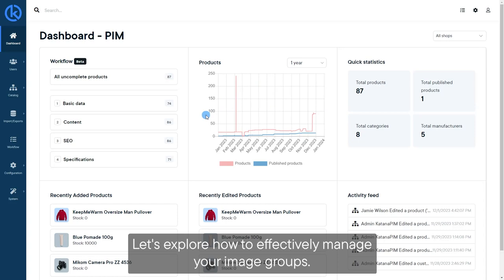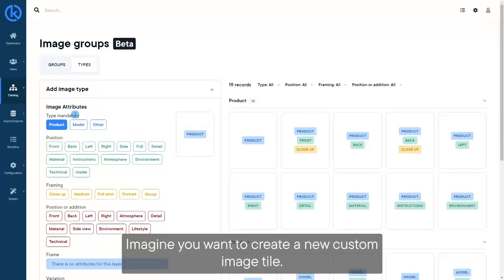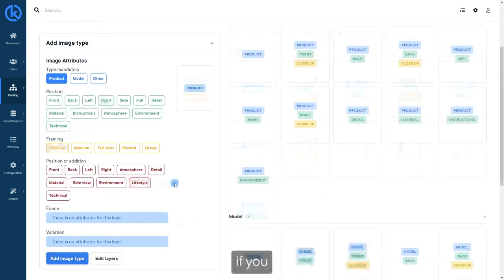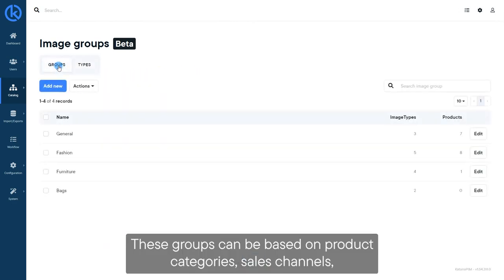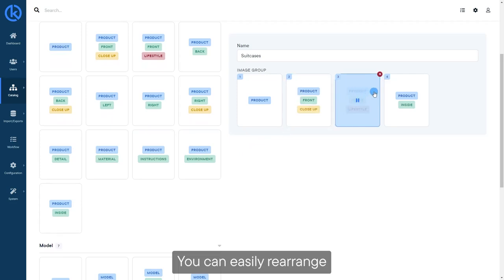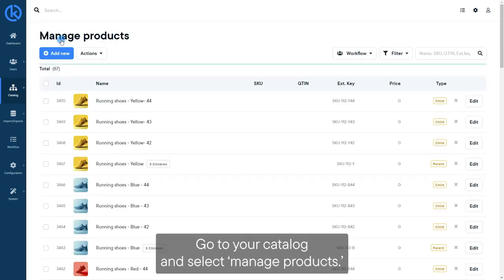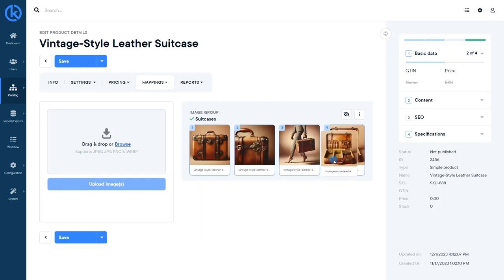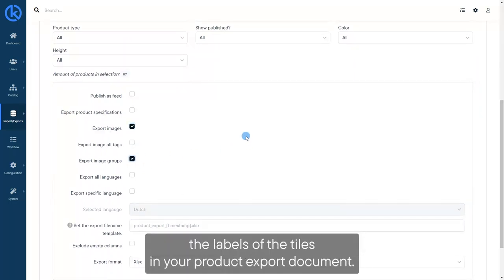How to manage image groups | KatanaPIM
Image groups in KatanaPIM offer a flexible, efficient way to manage and organize product images, important for businesses with a wide range of products. Key benefits include:

Customization: image groups can be precisely tailored to suit various needs, including different product types, categories, sales channels, and more.

For instance: electronics might have images focusing on technical specifications, while apparel could have front, back, and side views to showcase style and fit. At the same time, sales channels might have different image requirements:  for a marketplace like Amazon, you might need detailed, high-resolution images that comply with their specific guidelines, while you need another type of images for your webshop.

Consistency across platforms: image groups help you ensure uniform presentation across ecommerce sites, marketplaces, and catalogs.

Inventory management: this feature also helps in inventory management by allowing you to easily see what images are missing or need updating for each product type or sales channel.

Enhanced customer experience: you can easily provide comprehensive visual information for clearer product understanding, improving customer satisfaction and reducing returns.

Scalability: easily grow with your business, adapting to new product types and channel requirements.

In this video, we'll cover:
0:00 How to manage and create Image types and layers
1:26 How to create a new Image group
2:26 How to manually add Image groups to your products
3:15 Running a product export with Image groups